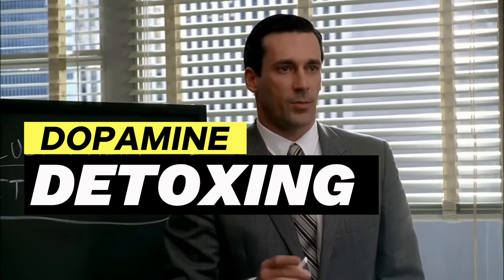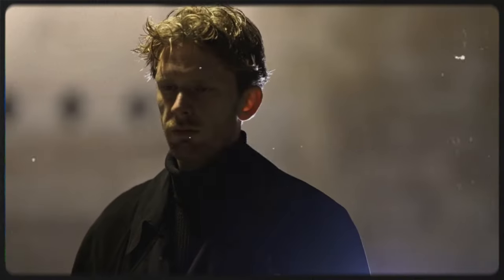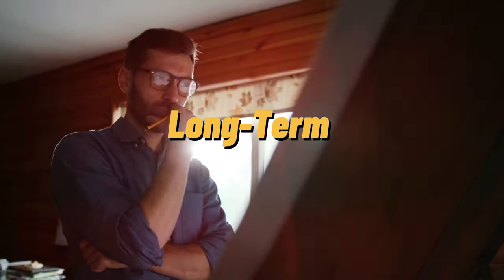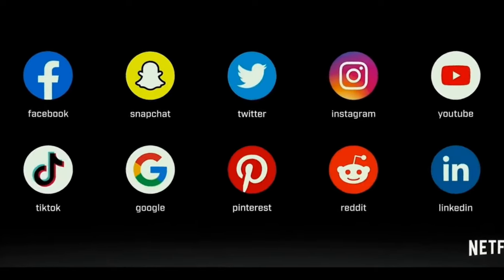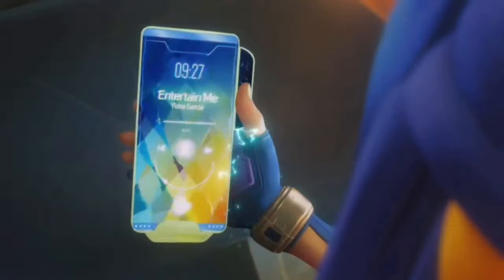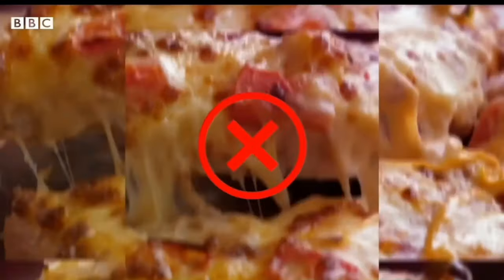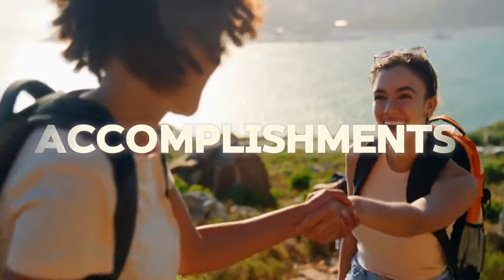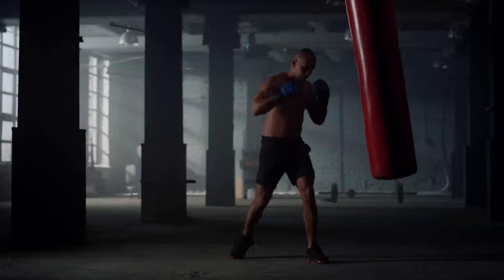You Waste too much Life (and it needs to stop) Yes Dopamine Detox Too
You've probably heard about dopamine detoxing. It's the latest trend promising to boost productivity, reduce anxiety, and improve overall well-being. But let's be real, it's not as simple as just quitting your phone for a week. There's a lot of misinformation out there, and many people are doing it wrong.

I was there too. I jumped on the dopamine detox bandwagon, expecting a miraculous transformation. But it didn't work as planned. I realized that blindly cutting out everything stimulating wasn't the solution. It's about understanding why we reach for those distractions and developing a sustainable approach.

In this video, I'll share my journey and the protocol that actually worked for me. It's not about punishment or deprivation, but about regaining control of your attention and creating a life that truly fulfills you. Let's dive in. How to Stop Wasting your Life | Full Dopamine Detox Protocol

🔔Turn notifications on and you'll never miss a video again!